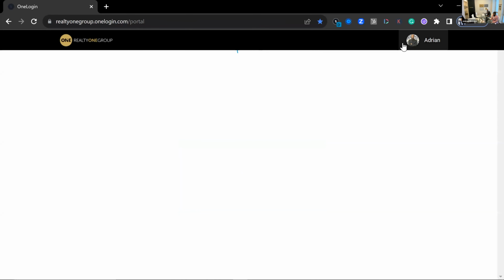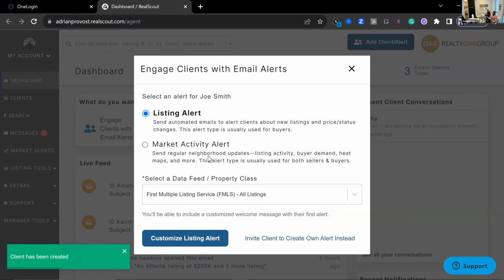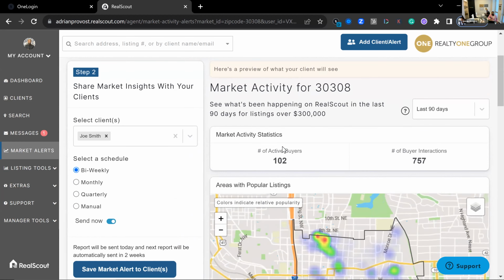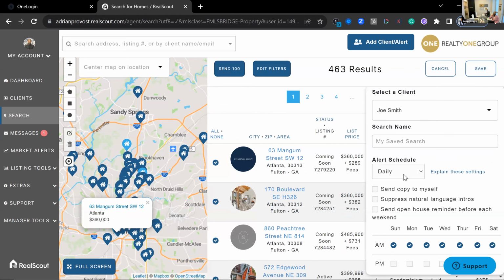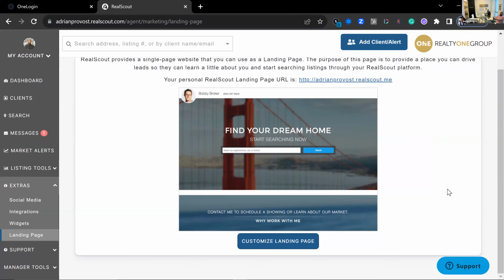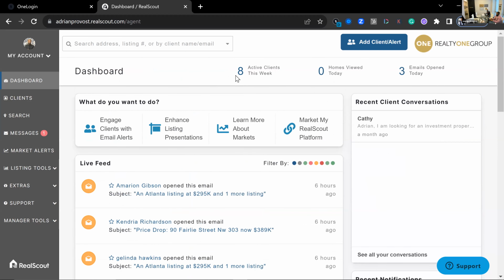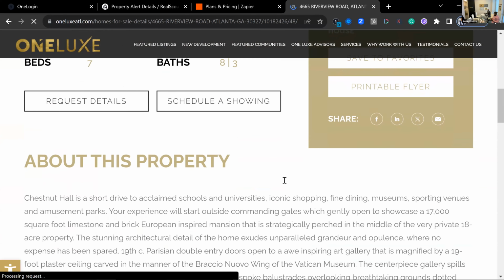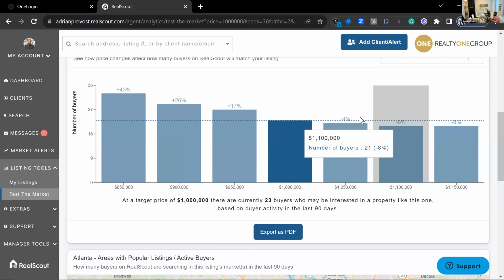Using RealScout to increase Real Estate Sales with Adrian Provost | Realty ONE Group Terminus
Adrian Provost, managing broker and owner of Realty ONE Group Terminus in Atlanta, discussed the Real Scout platform, emphasizing its ability to prioritize homes based on clients' feature preferences. He highlighted the platform's unique features, such as the capacity for clients to compare up to three homes side by side. Adrian also mentioned that the MLS systems for Georgia and Florida have been added as tiles to the background of the platform and encouraged users to email the help desk if they did not see their respective MLS systems. Adrian discussed the benefits of using two platforms in conjunction to improve conversion rates and better serve clients. He also discussed the process of adding clients and setting up alerts for market activity reports, and various other features and tools of the platform. Adrian emphasized the importance of being proactive in generating leads and obtaining listings, the role of Creative Studio in creating compelling content for lead generation, and the potential for Zapier to link various applications and automate work processes.

Come see why the best REALTORS, Real Estate Agents, and Brokers join Realty ONE Group Terminus in Atlanta!